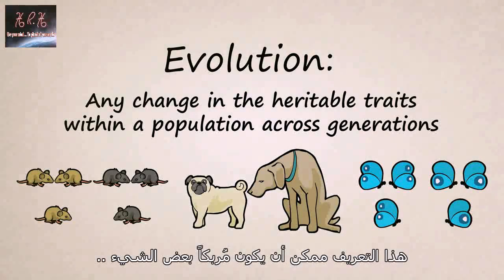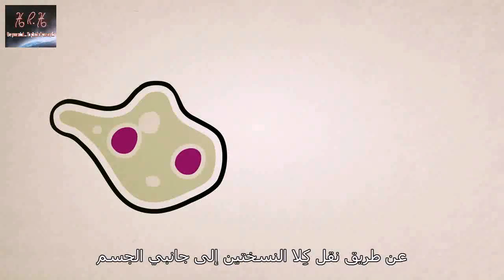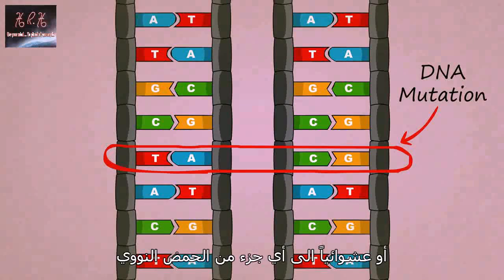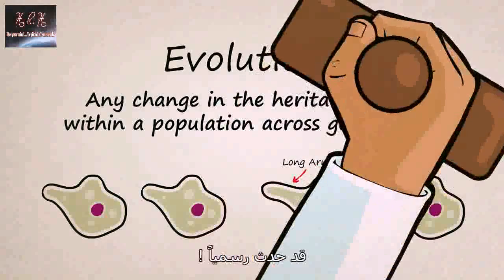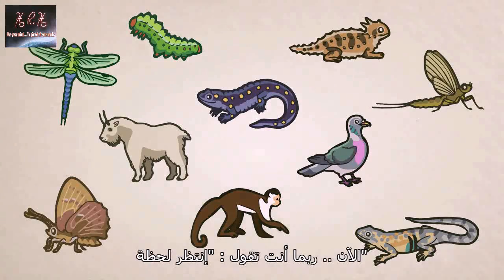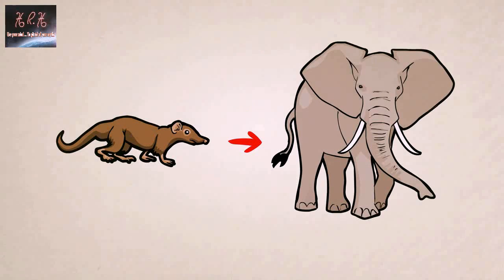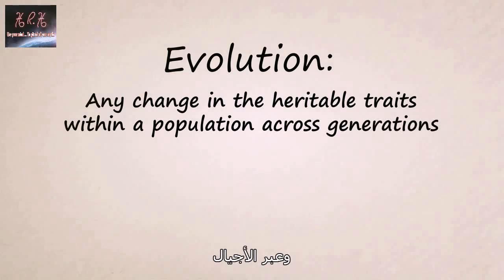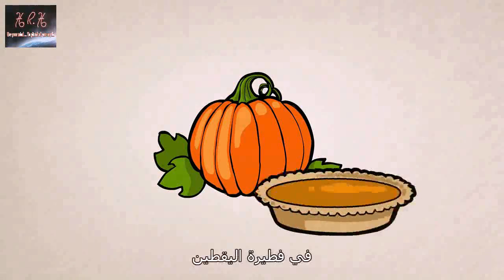ما هو التطور ؟ أفضل شرح - مترجم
هل تتساءل دائماً ما هي نظرية التطوّر ؟ ... حاولت الإطلاع لكنك لم تفهمها بشكل جيّد .. ؟
ولا تمتلك الوقت لقراءة كتب ومجلدات كبيرة حول التطور ؟
في هذا الفيديو القصير .. يمكنك فهم المفهوم العام لكيفية تطوّر الكائنات الحيّة على الأرض .. وبعدّة دقائق فقط !

بالنسبة لفكرة الإنتخاب الطبيعي .. فالفيديو لم يُنتج بعد ..
يمكنكم الإطلاع على مفهوم الإنتخاب الطبيعي Natural Selection بالعربية من هنا